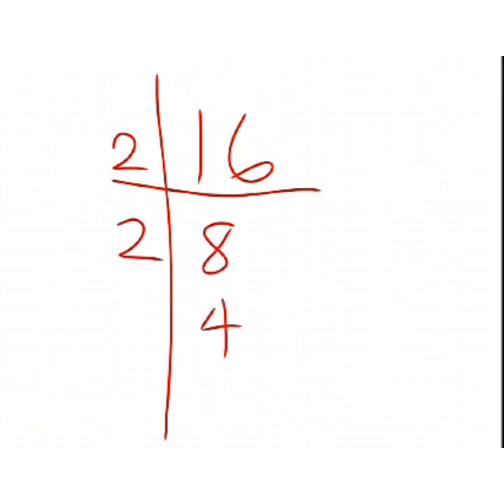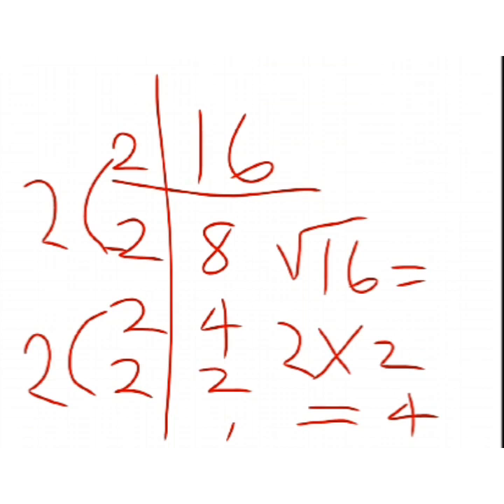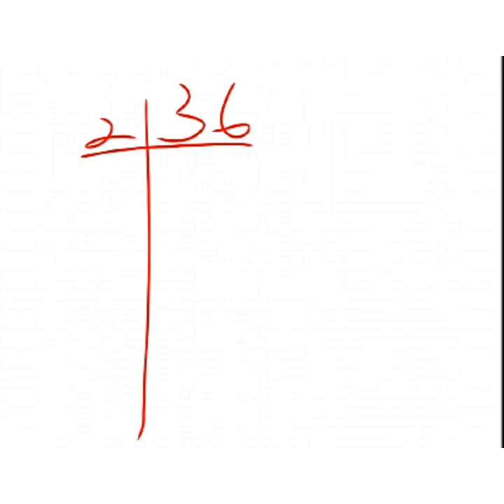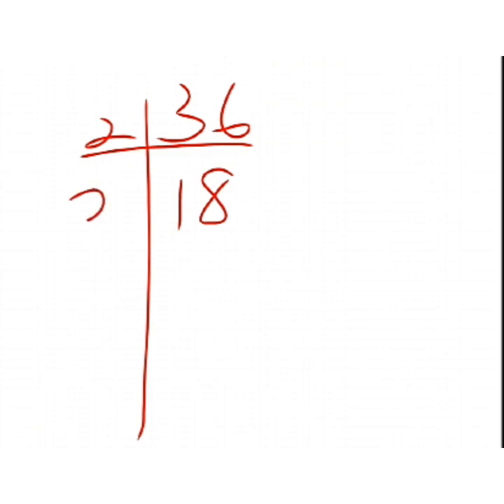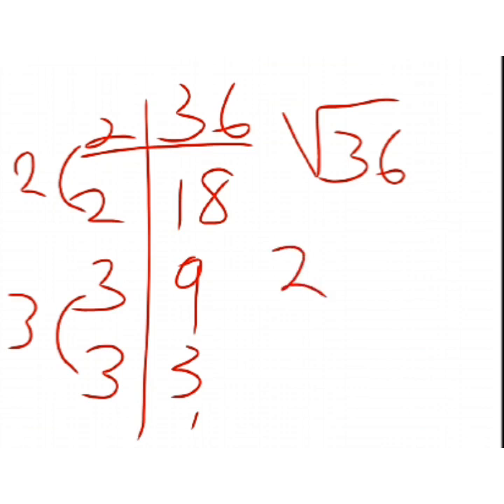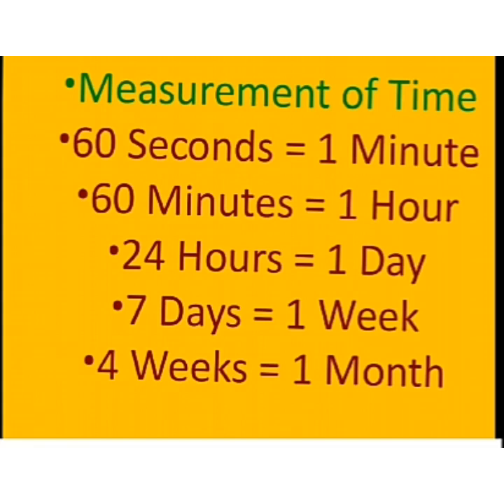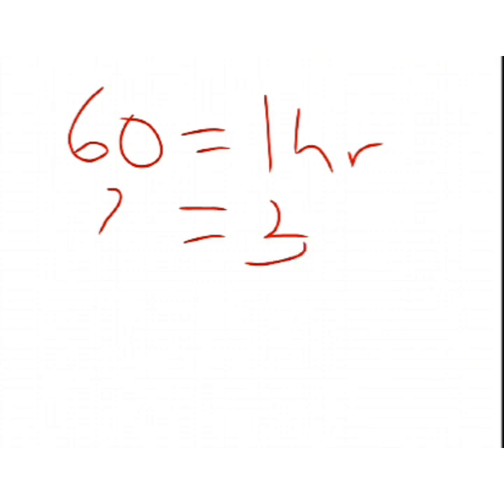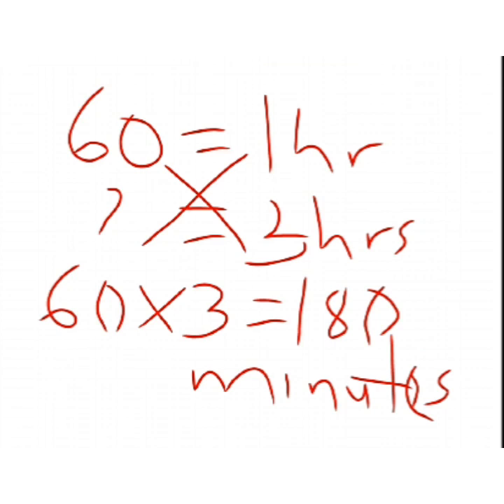BASIC 1 MATHEMATICS EPISODE 1 PART 2